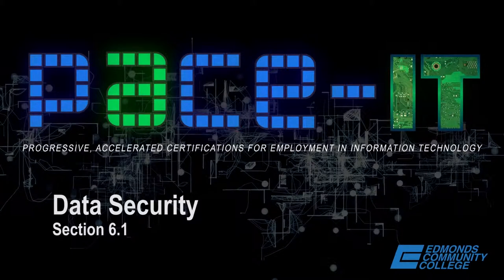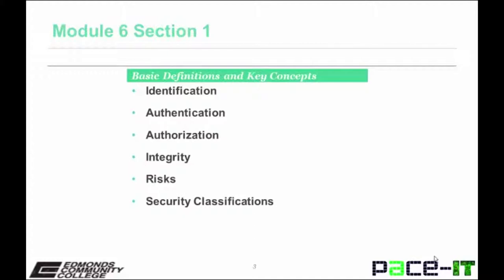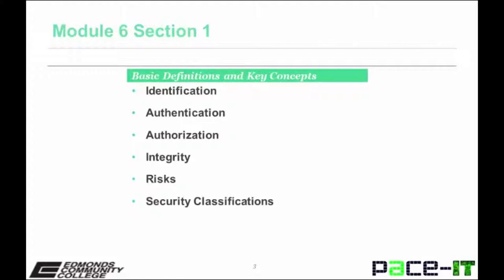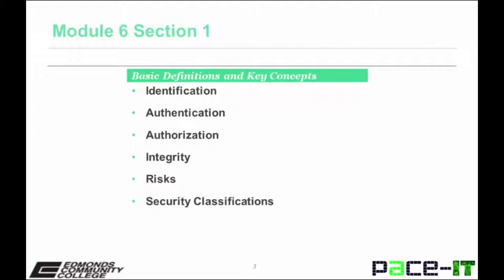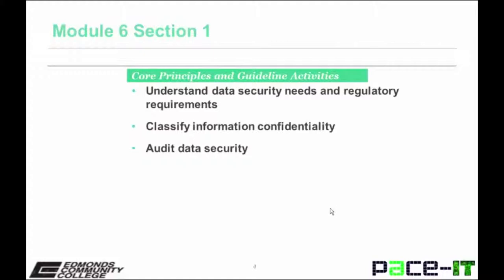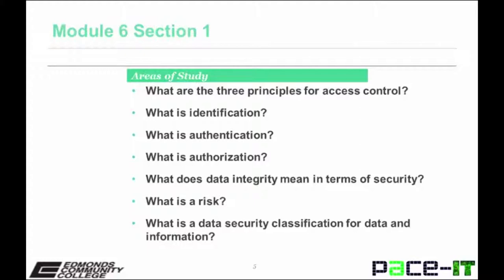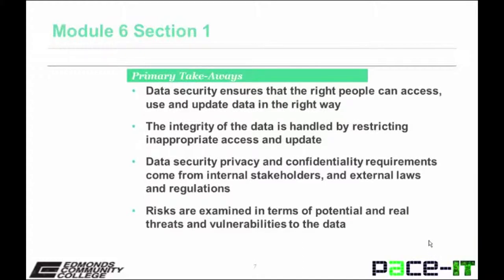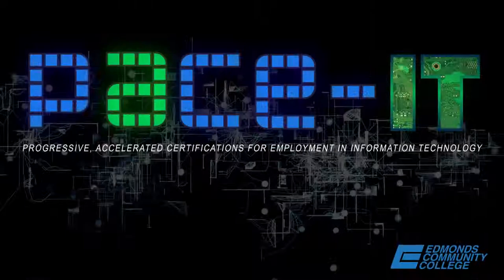Pace IT, Data Management Lectures: Module 6.1 - Data Security